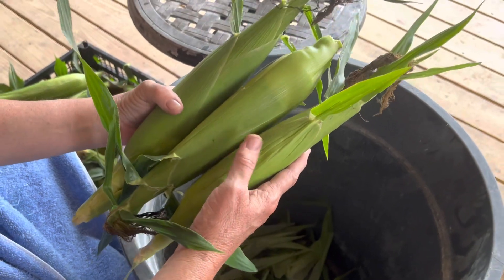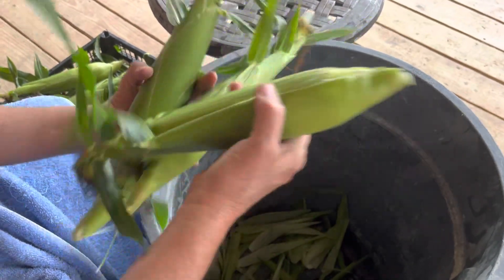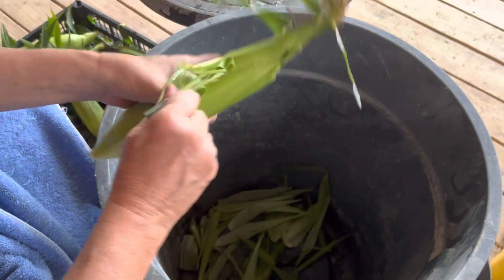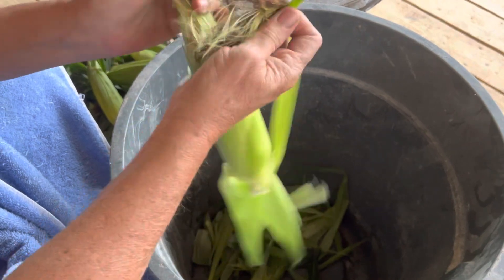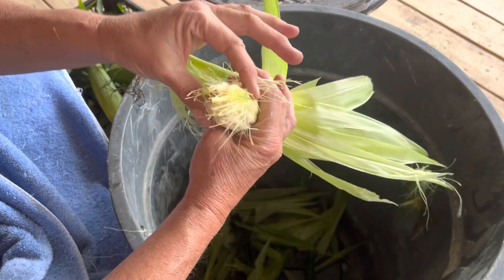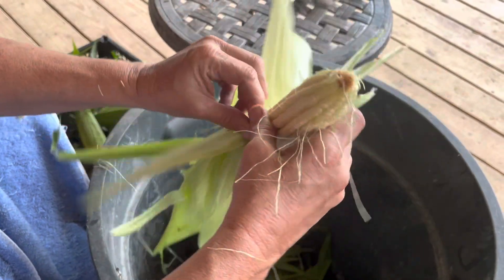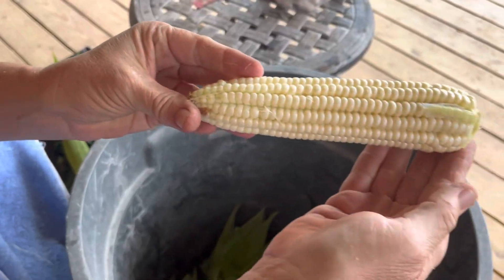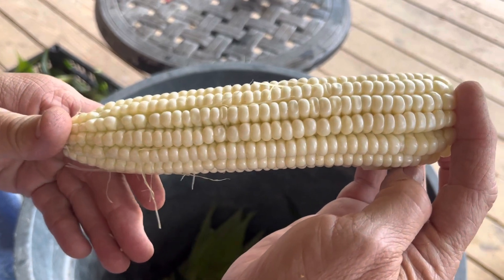Second sweet corn harvest of 2022. 162 ears.